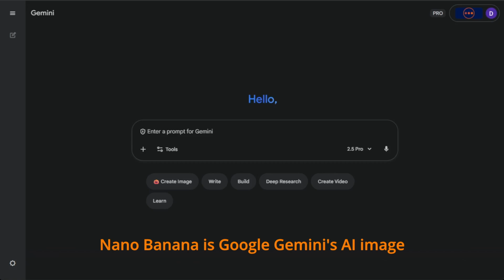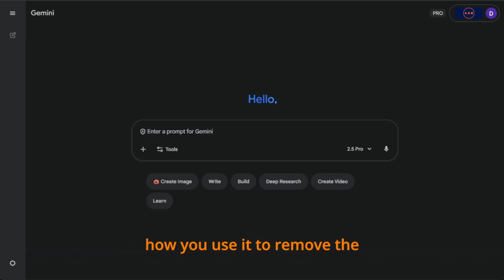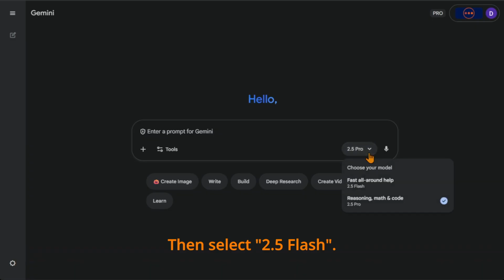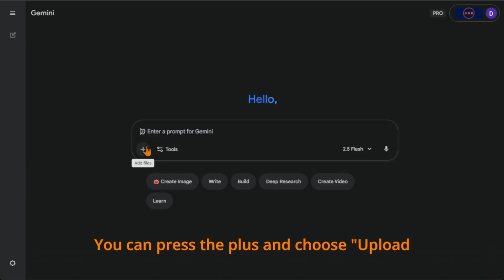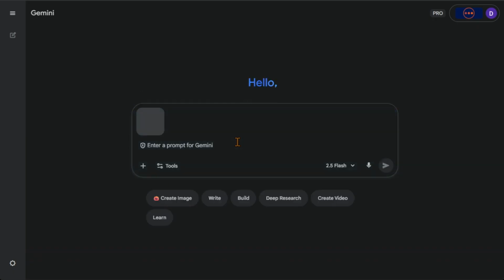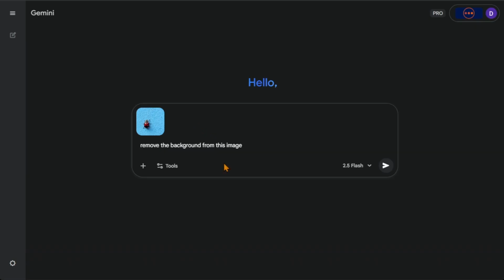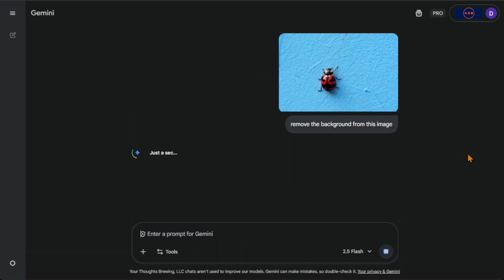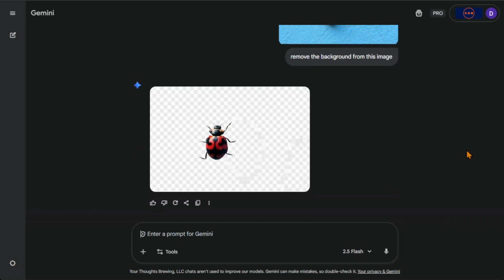How to Remove Backgrounds with Nano Banana (Google Gemini’s AI Image Editor)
Meet Nano Banana, Google Gemini’s built-in AI image generator and editor — and yes, it’s as fun as it sounds.

In this quick tutorial, I'll show you how to remove the background from an image (in this case, a ladybug) using Gemini 2.5 Flash. No design skills required — just upload, prompt, and you’re done.

You’ll learn:
- Where to find Nano Banana inside Google Gemini
- How to upload an image
- What to type to remove the background

NOTE: This does not create a transparent background

By the end, you’ll see how Google’s AI photo tools can handle simple edits faster than most traditional apps — and you’ll be ready to try it on your own images.

Timestamps
00:00 – What is Nano Banana?
00:23 – How to upload your image
00:51 – Prompt: “Remove the background from this image.”
01:16 – Recap: Removing background with Nano Banana (not transparent)